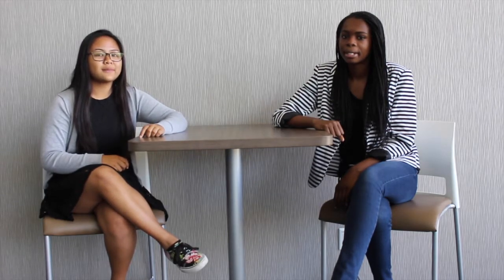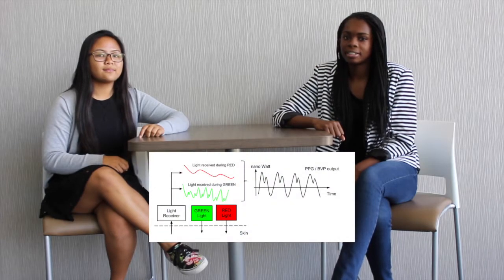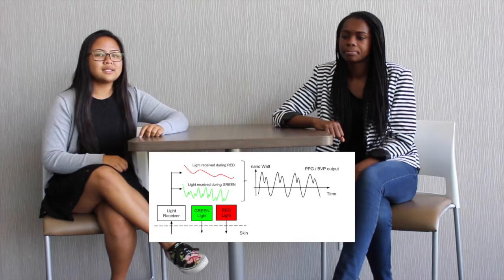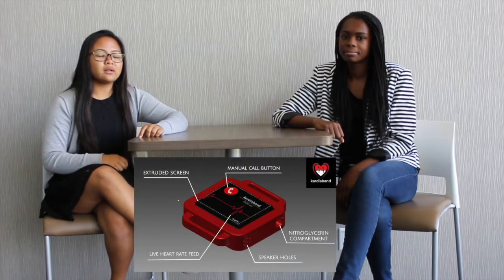R1 HERMES PSA